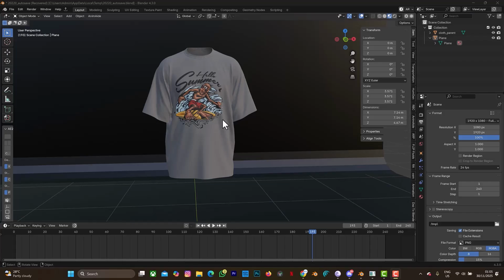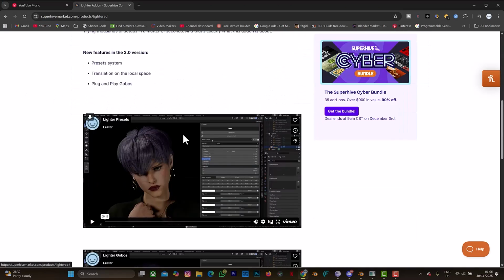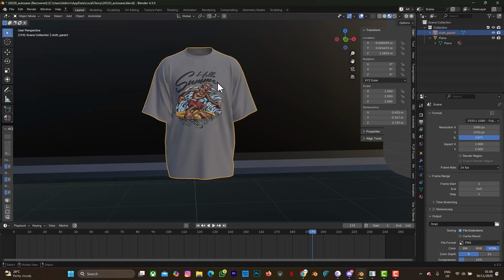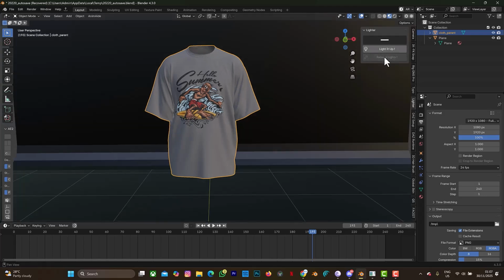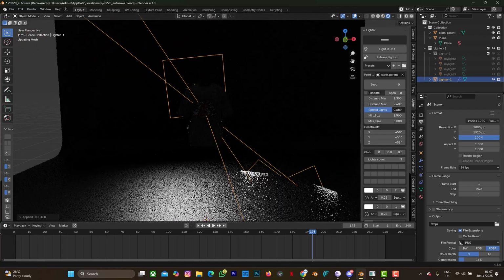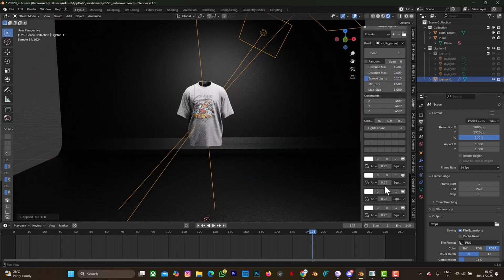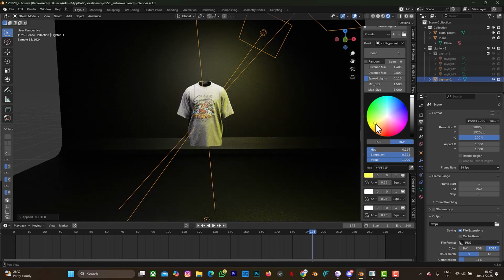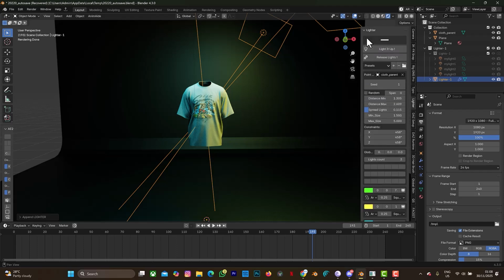Light Your Model in ONE Click! Blender 5.0 Tutorial (Beginner-Friendly)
In this Blender 5.0 tutorial, I’ll show you how to use a powerful lighting addon that instantly sets up professional studio lights for your characters, models, and scenes. Whether you're a beginner or an advanced Blender user, this addon will speed up your workflow and help you achieve clean, cinematic lighting with zero stress.